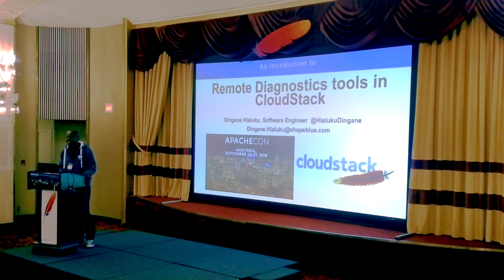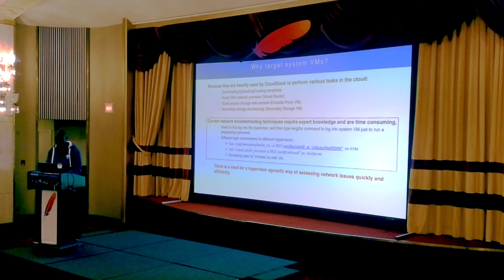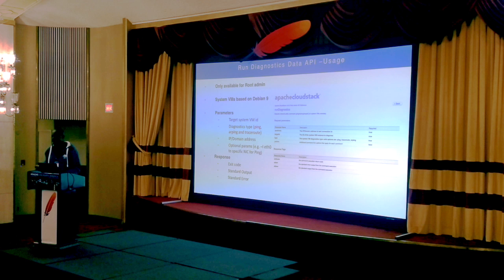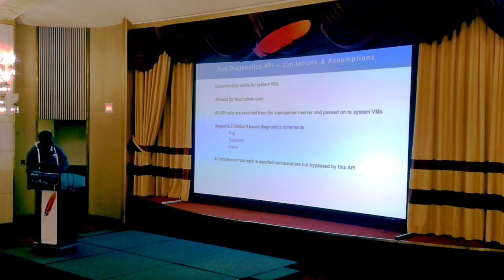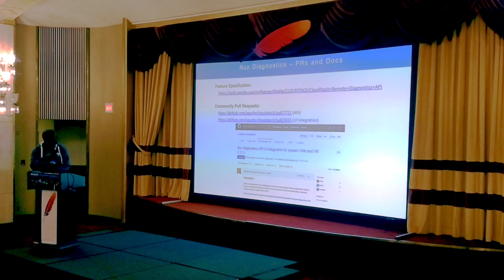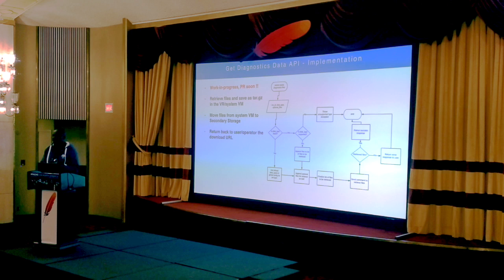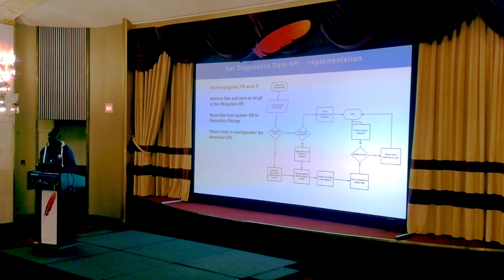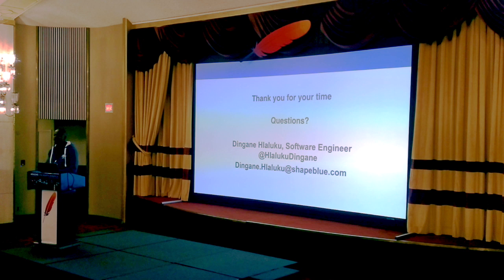Remote diagnostics in CloudStack - Dingane Hlaluku | CloudStack Collab Conference Montreal 2018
Dingane Hlaluku gives a talk on the new remote diagnostics API in CloudStack at the CloudStack Collaboration Conference in Montreal 2018, part of ApacheCon North America.